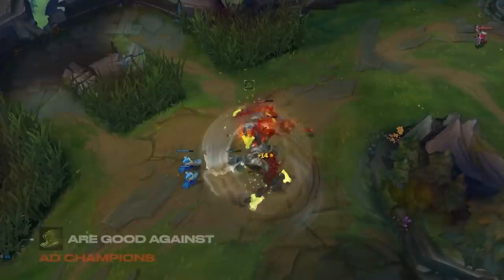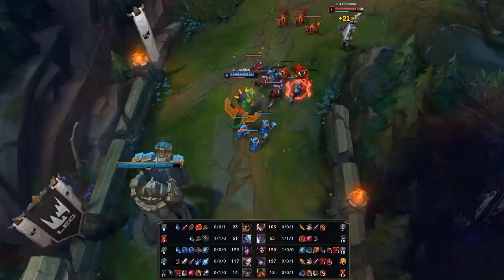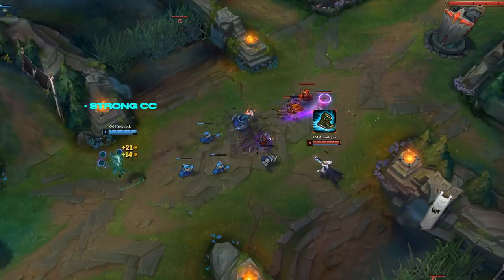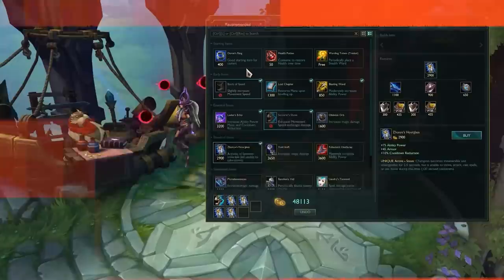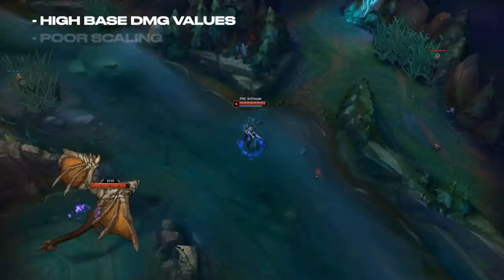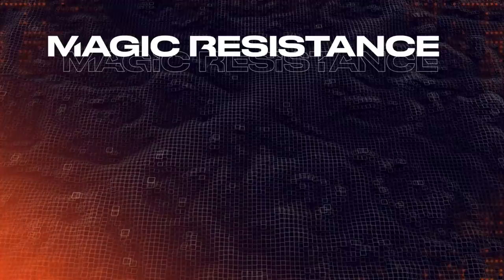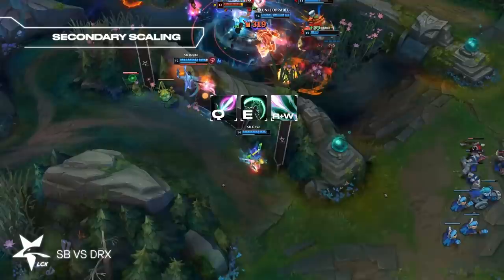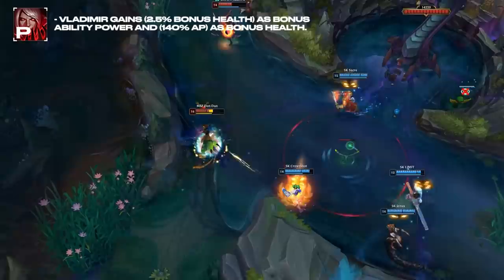Level Up: Itemization (Boots & AP Items)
Itemization is something that every league player has to go through. It's complicated. Knowing what to build and when to build it is difficult when there are so many different champions, matchups and situations. In this video, we're talking about how you can optimize some of your itemization. It's time to level up!